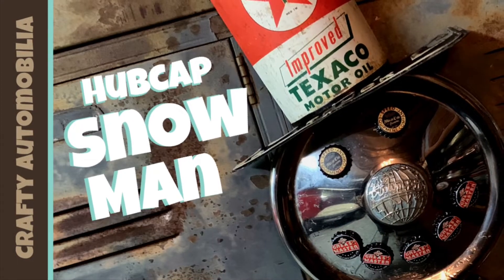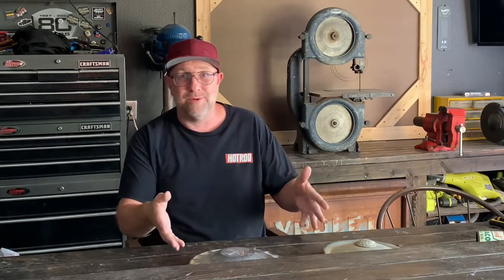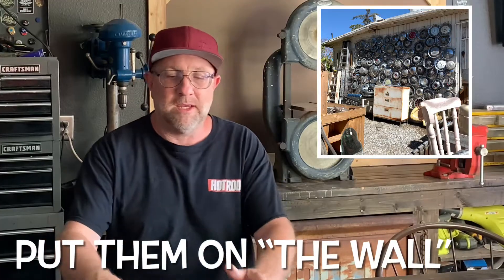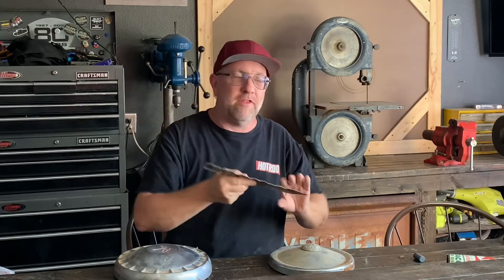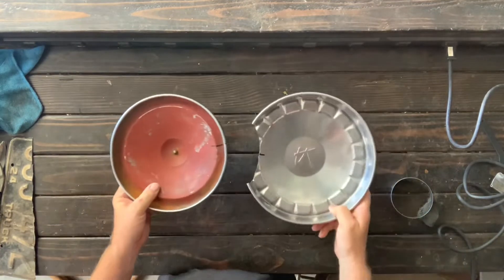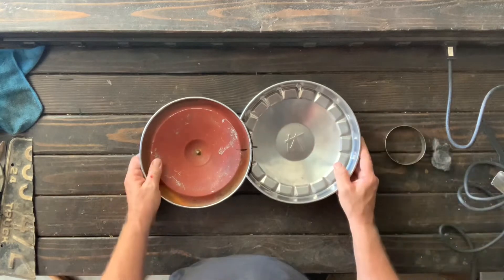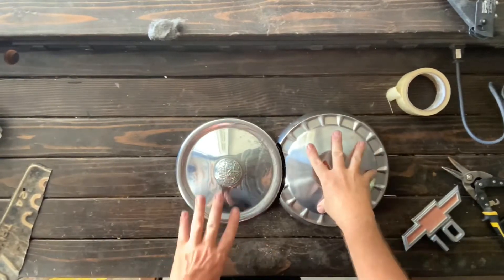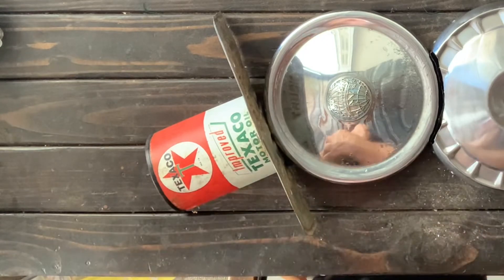The Coolest Hubcap Snowman Ever! DIY Chistmas Decor...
DIY snowman decor  made form Hubcaps! This has to be the Coolest DIY Christmas upcycle project made from hubcaps! Using car parts I create  a Snowman Christmas decoration that is perfect for the mancave or garage.